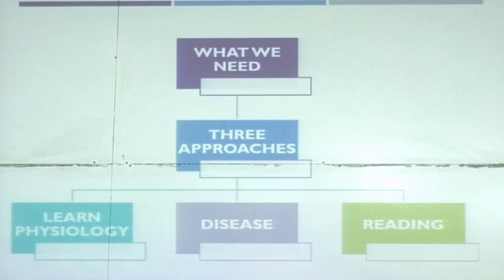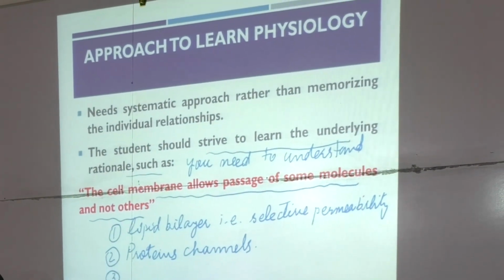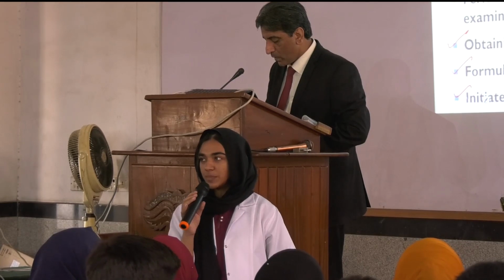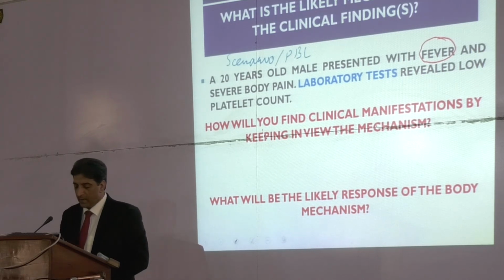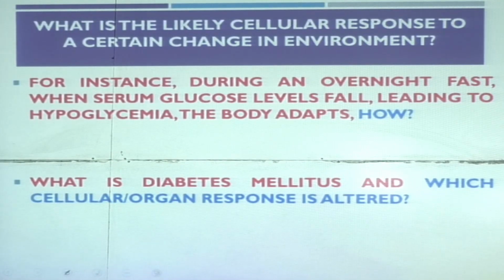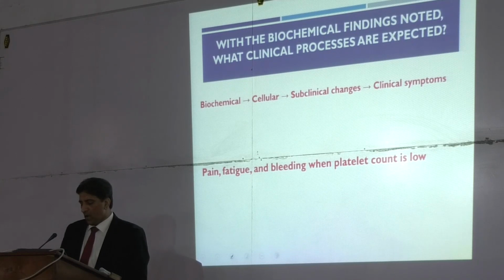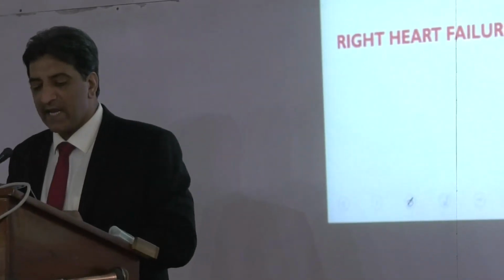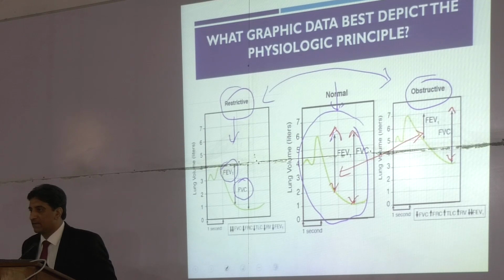PHYSIOLOGY PBL ON 7TH DAY OF ADMISSION IN KING EDWARD MEDICAL UNIVERSITY; STUDENT'S PARTICIPATION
He encouraged us to shift from traditional teaching to clinically oriented physiology. I am thankful to Mr. Mamoon our audiovisual official for his support in recording and editing this session and also to Mr. Haider.